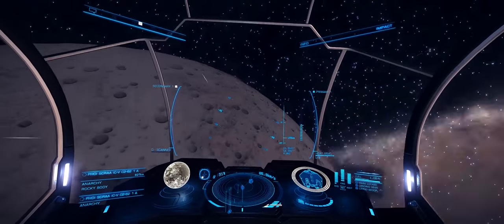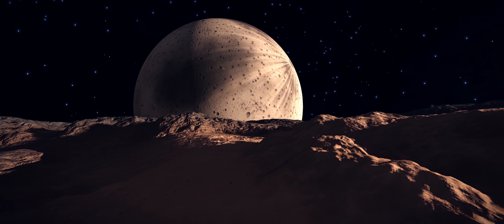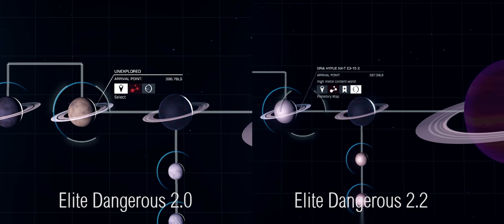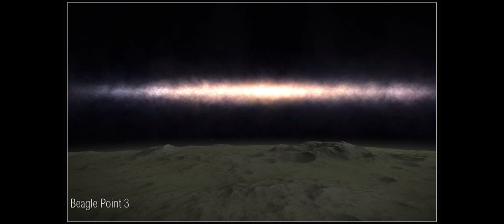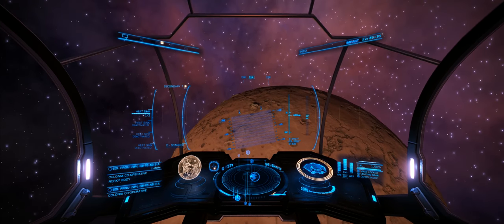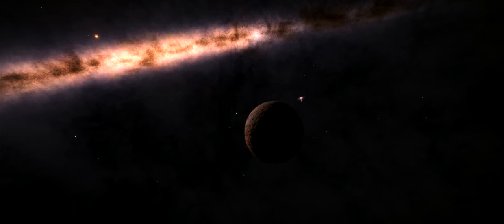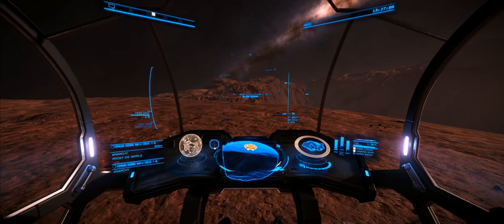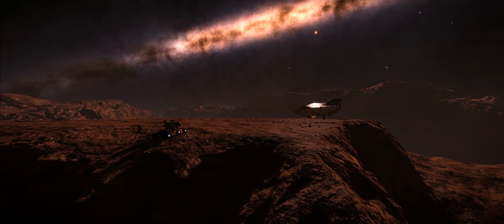Elite Dangerous - Strange Beige Worlds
The galaxy is full of wonderful planets, and I take another look at some of the best I have found.  However - it seems some have turned beige.

Drake's Ridge (NGC 6357 Sector DL-Y E22)
Beagle Point 3
If anyone happens to be near the above planets - it'd be great if you could take a few screenshots so we can compare how the planets currently look compared to the screenshots in the video. :)